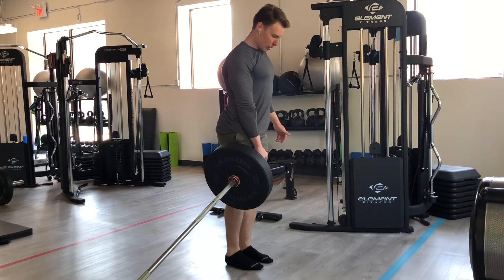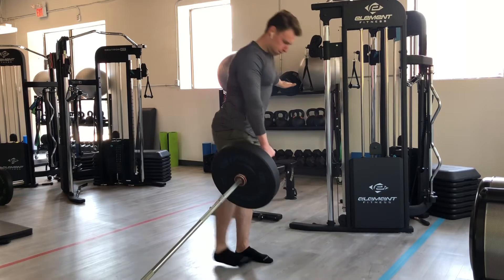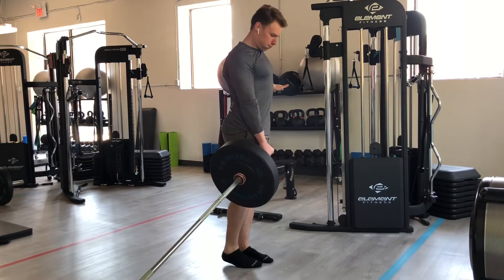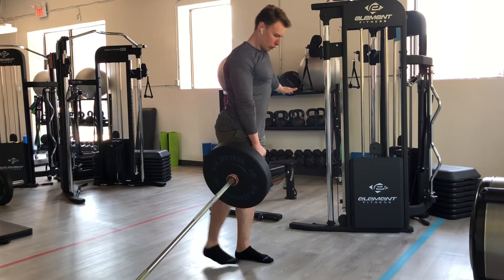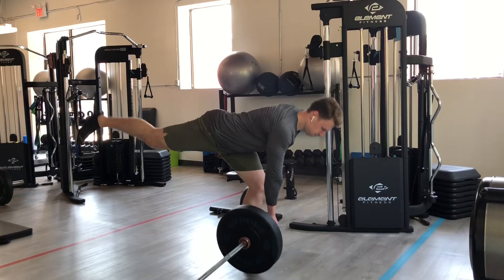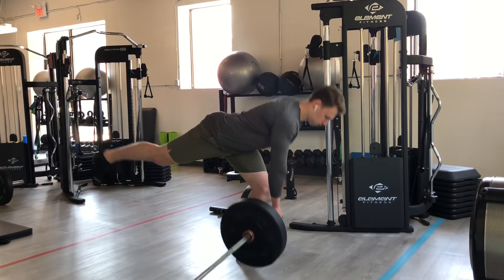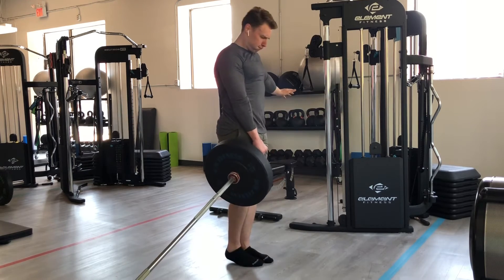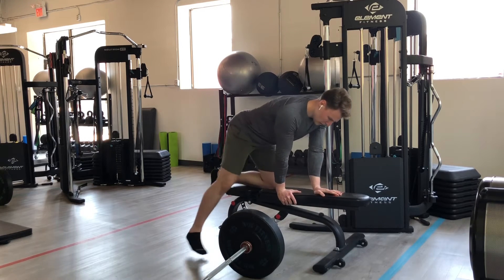Back-Building Landmine Superset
- Bench-Supported Meadows Row